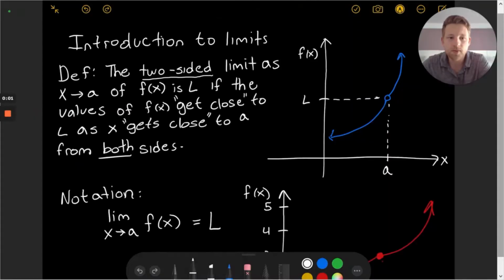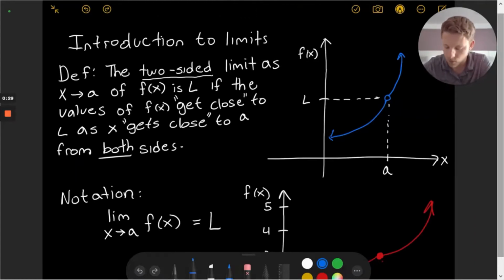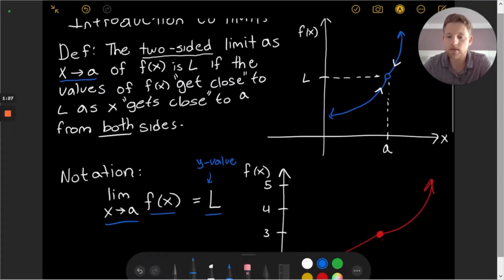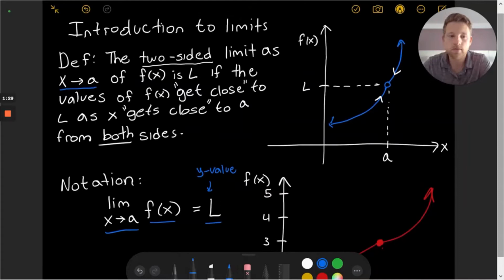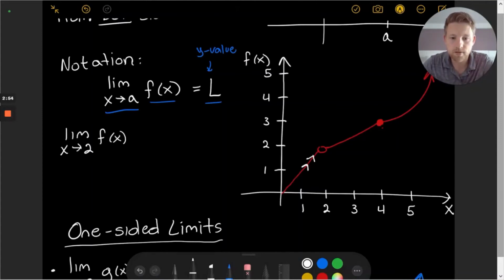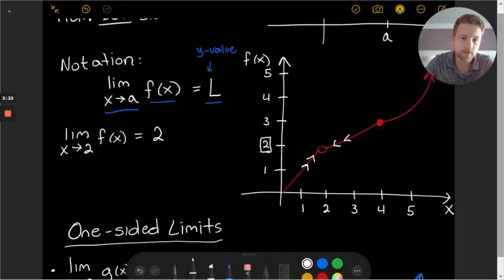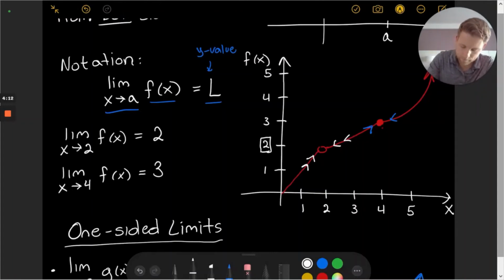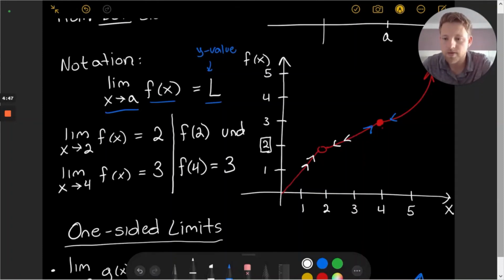Introduction to Limits